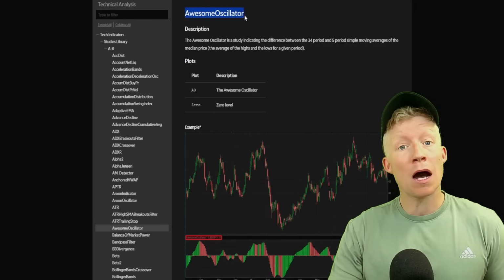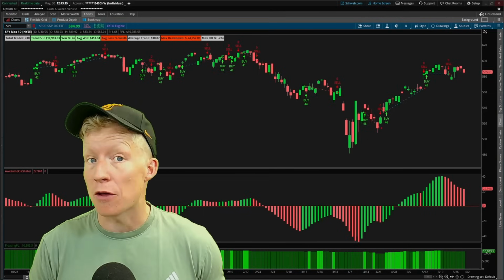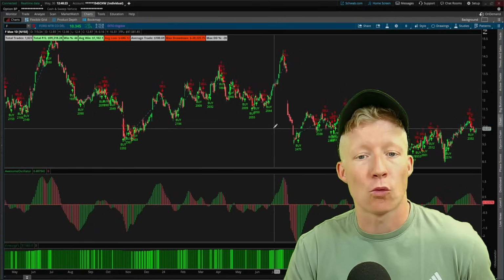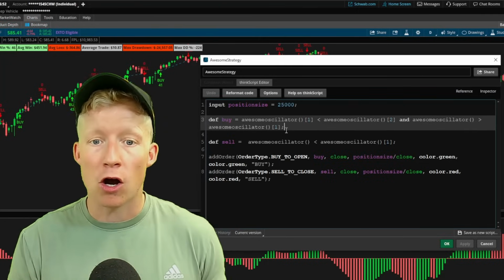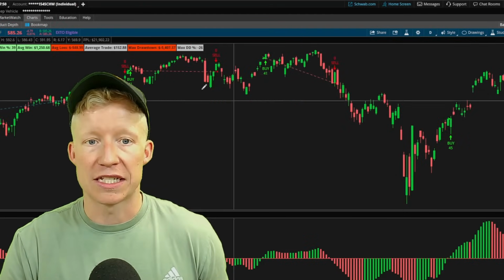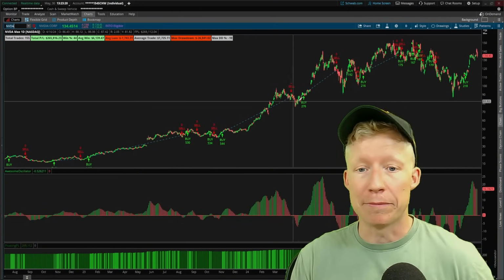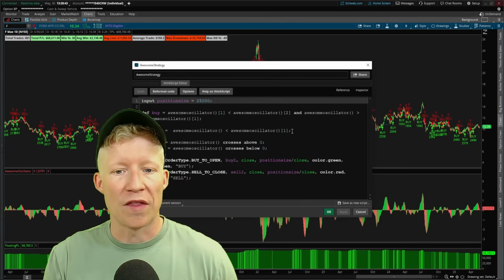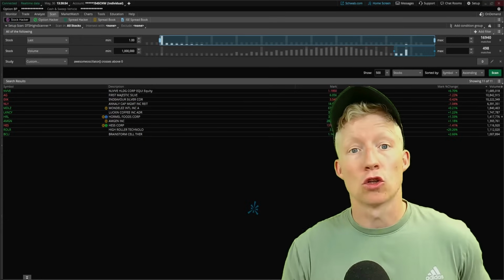STOP Using MACD, Use This Indicator Instead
MACD is outdated and it's costing you. This indicator gives faster signals, lower risk entries, and clearer momentum shifts. I’ll show you how to use it step-by-step, and why it beats MACD in real trading conditions. Perfect for beginner traders looking for a smarter edge.